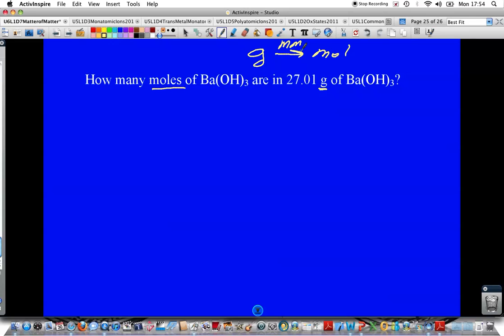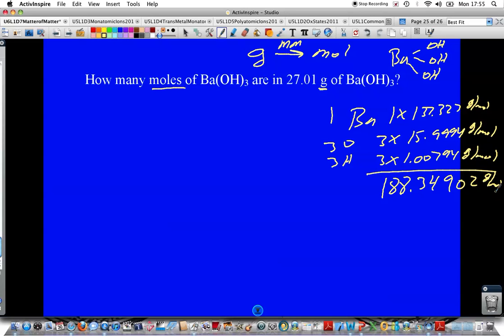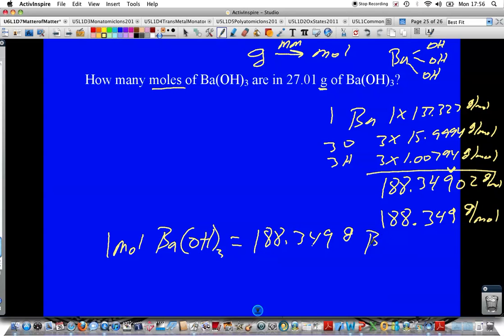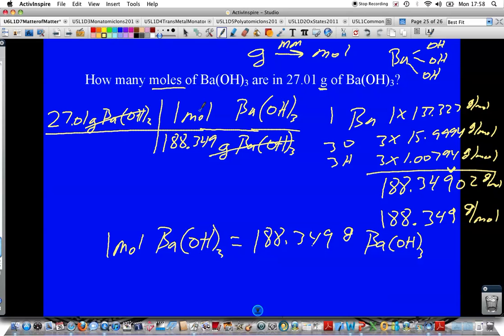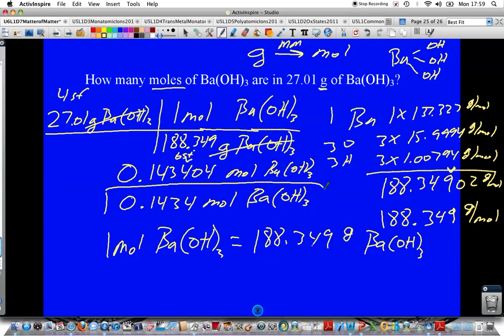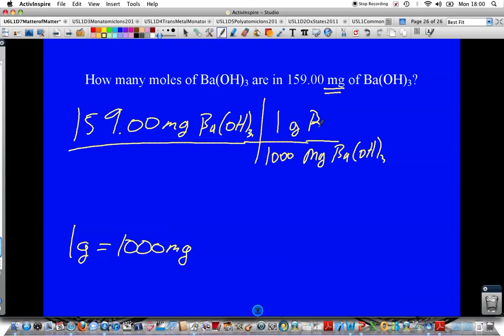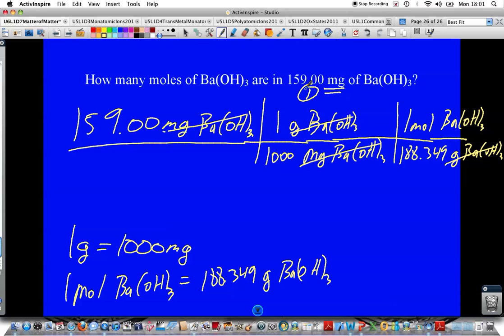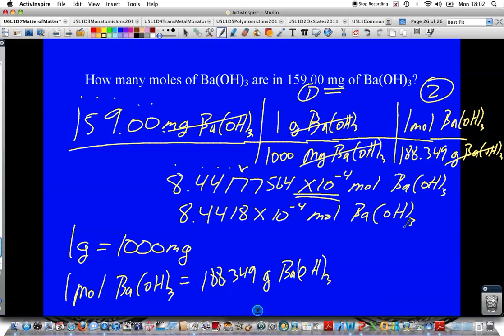Mass to Mole Example Problem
An example problem showing how to convert mass in grams to the moles of a substance using molar mass.